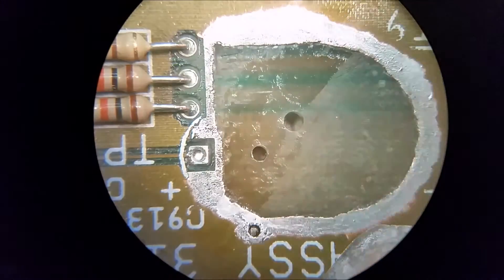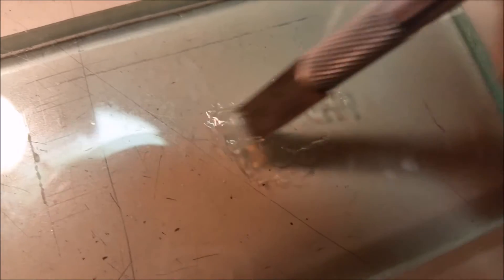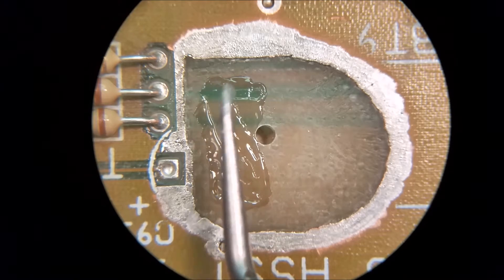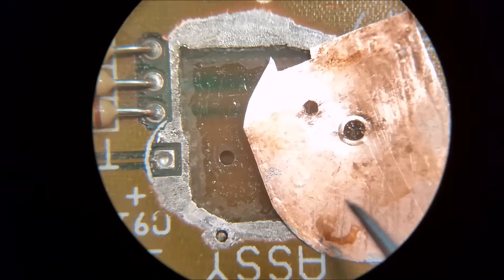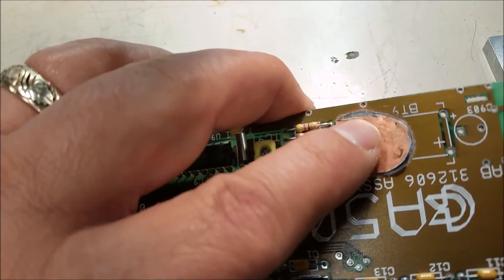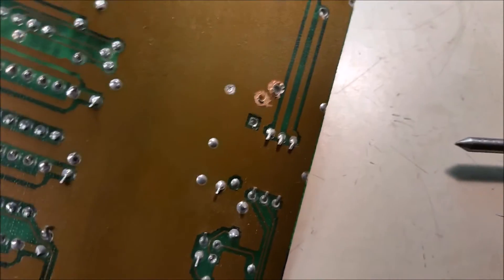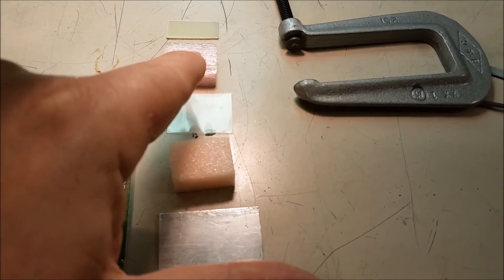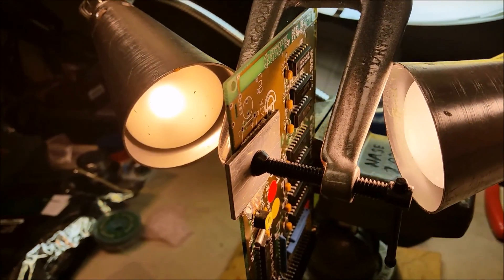Solder Tutorial Part 7 How to Replace Corroded Copper Plate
Description: This is an eight part series on how to replace corroded copper plating on a circuit card.
I used my friends Amiga A501 RAM Expansion Board as an example of how to do this. The battery had leaked and the acid corroded the copper plate off the board. After the repair I installed a battery adapter that allows you to use a modern battery in place of the old style.
The battery adapter is called:Lithium Coin Cell Clock Battery Kit and it can be purchased

In Part 7 I clean the repair area, glue the plate down, permanently set the eyelets and clamp the plate down.

I hope you learned something in the video and I was able to help you.